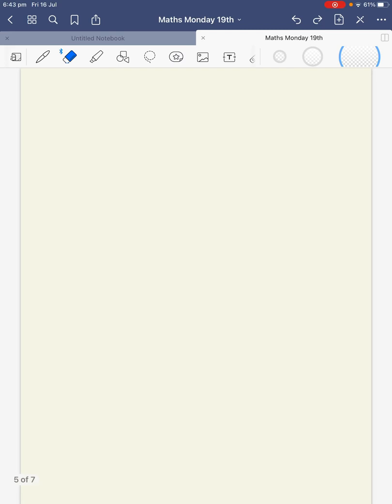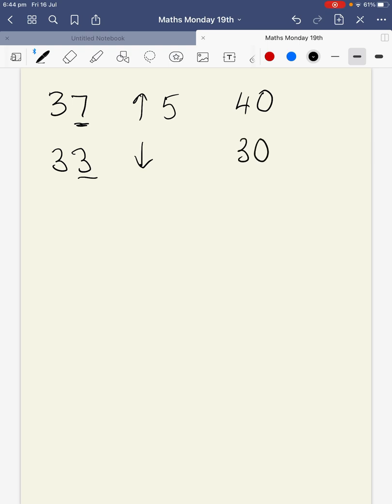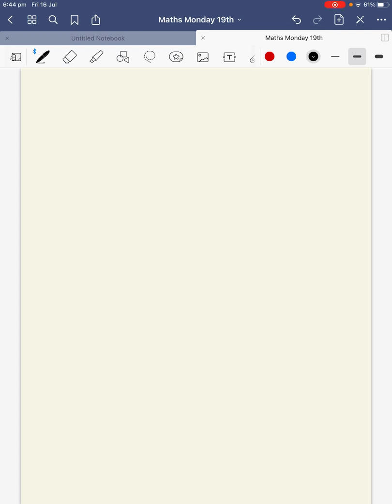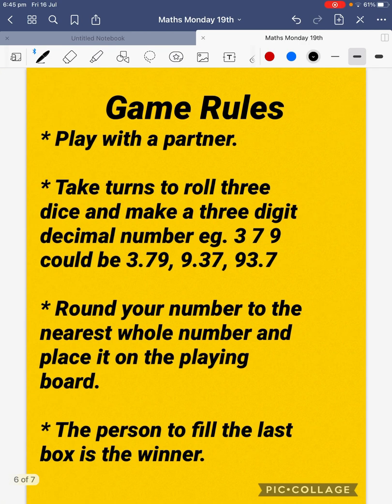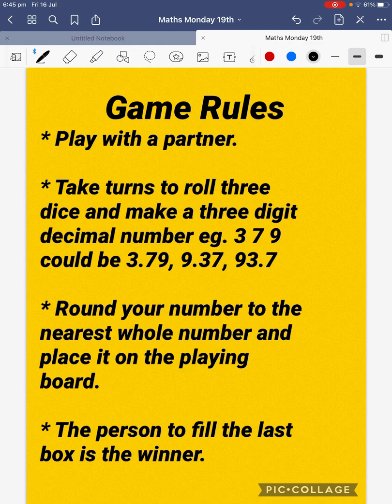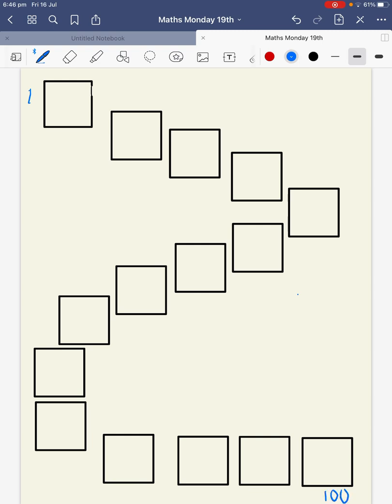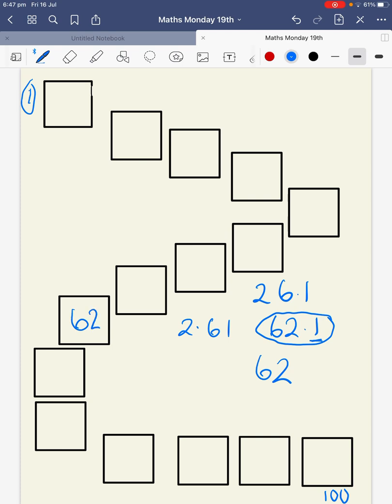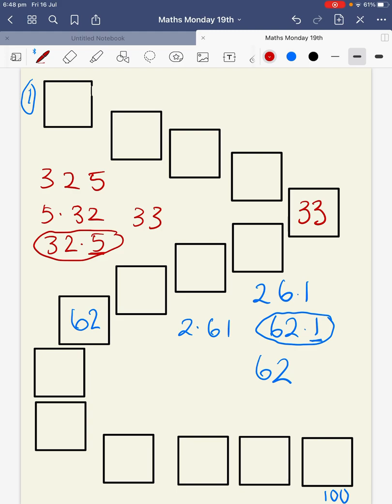Maths- Monday Week 2- Mrs Galluccio